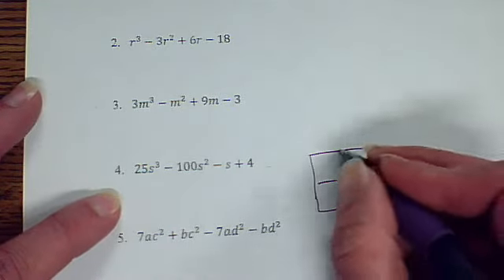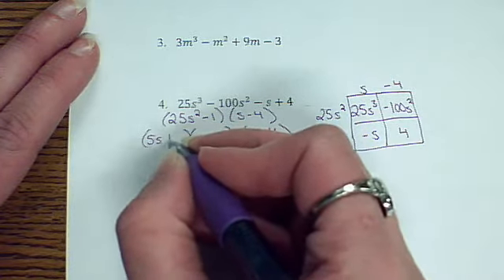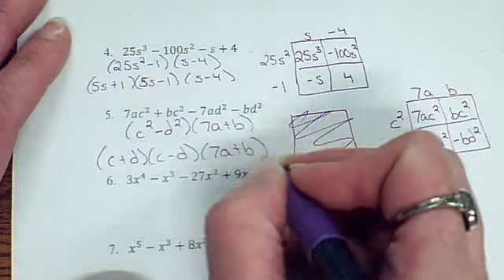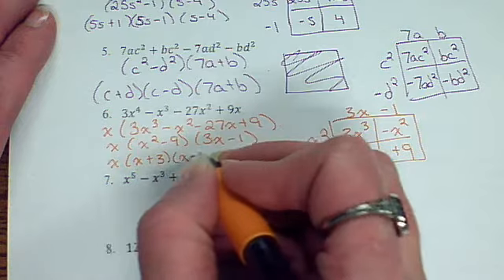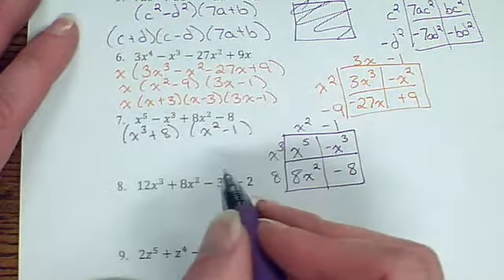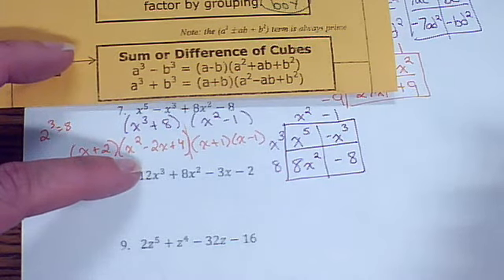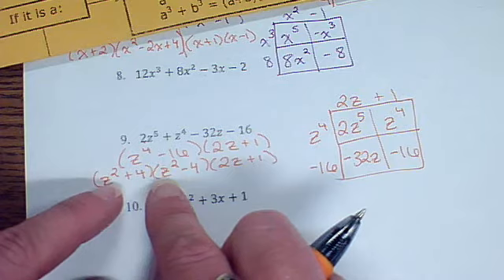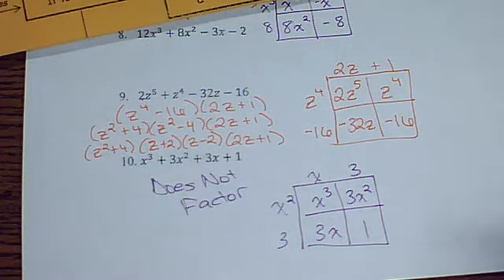3-5 Homework for 1st period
Going over select problems on the hw